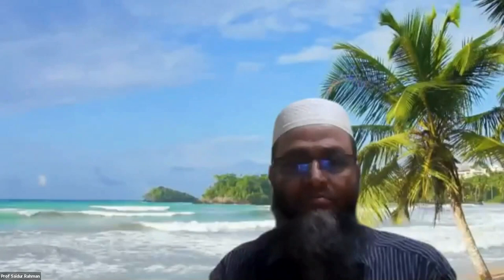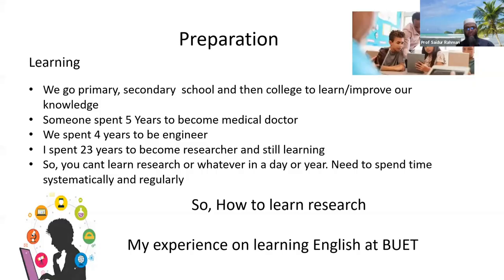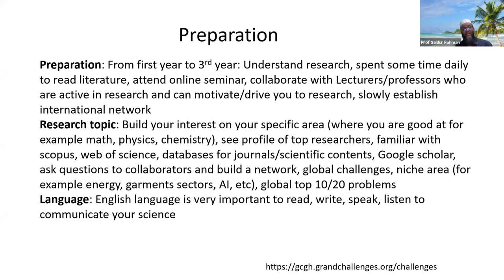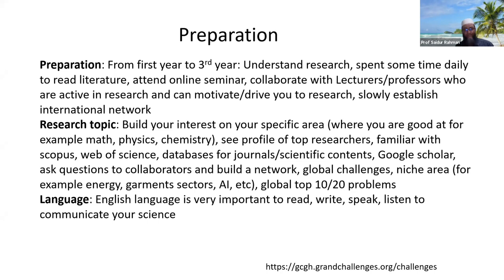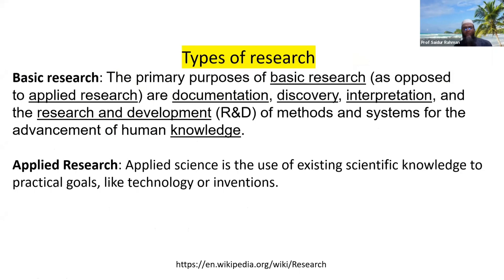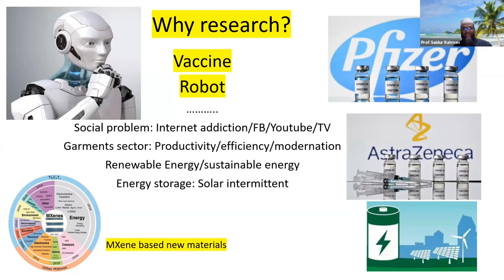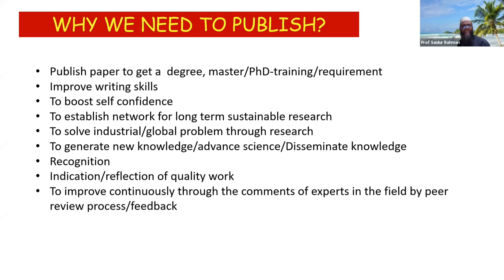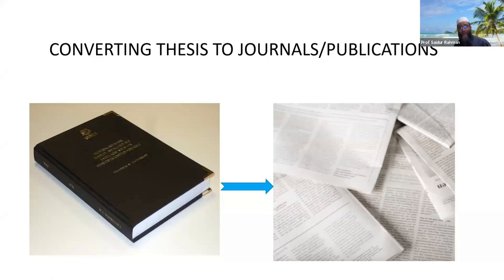Episode 01: Converting Thesis into a Paper ।। Professor Dr. Saidur Rahman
1st episode of your most demanded lecture is here: Converting Thesis into a Paper.

This webinar lecture was delivered by Highly Cited (Citations: 37,627, iH-10 index: 384) Top Researcher, Professor Dr. Saidur Rahman, Sunway University, Malaysia. The webinar was arranged by ePortico. He has shared his professional research experiences on how to Convert Thesis into a Paper.

Hope this lecture will assist you to write papers from your thesis. Find lectures of Prof. Saidur Rahman on Research, Paper Writing and Higher Study in this playlist

Related lectures:
** Lecture of Professor Saidur at UPM on 11 June 2020 [Improving Academic Writing Skills in Publishing High Impact Journals]

These videos are edited and processed by গবেষক হতে চাই :: Be Researcher BD team. Research enthusiasts are invited to join গবেষক হতে চাই :: Be Researcher BD (BRBD) team, an online-based open platform directed by some world-class scholars, is tirelessly working to promote research and guide young researchers in Bangladesh.